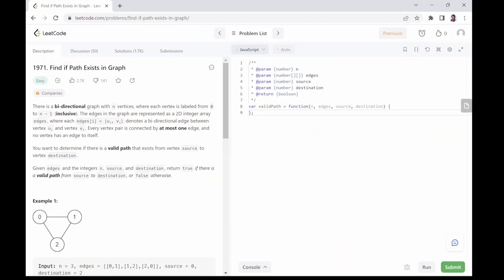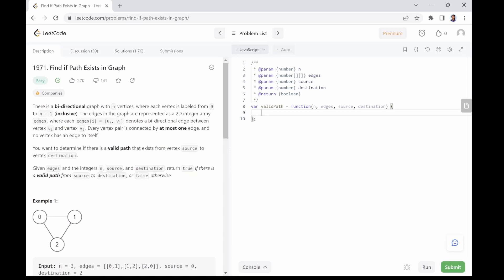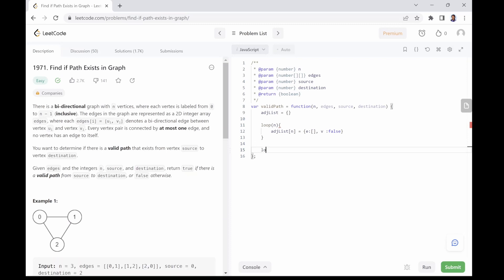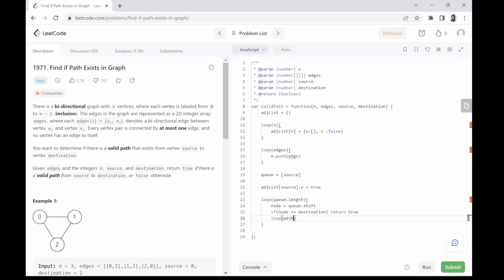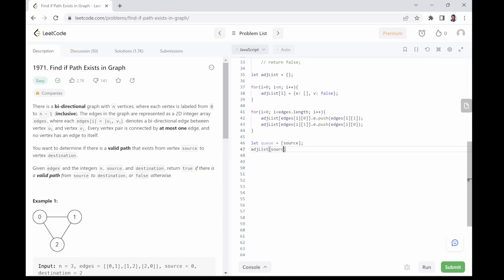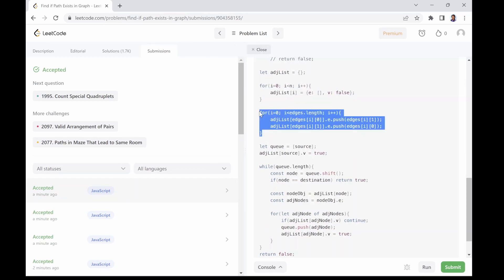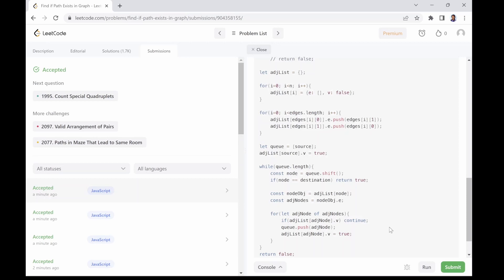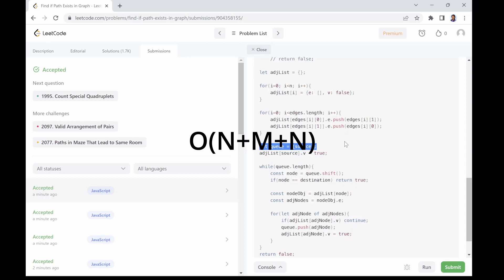Find If Path Exists in Graph: Graph Algorithm Explained with BFS | Javascript | Leetcode 1971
In this video, we will solve a graph algorithm interview question from leetcode titled "Find if Path exists in Graph." This question is ranked easy by leetcode but it is a frequent interview question in top tech companies.

I explained the question requirements, and my proposed solution using pseudocode. Then I implemented the solution in Javascript, and  explained the time and space complexity of the solution.

Need help excelling in your upcoming interview? Book a personalized interview prep session with me now and receive tailored support to help you succeed!